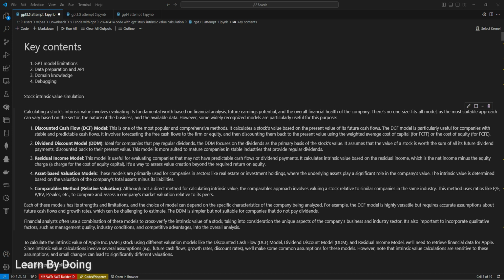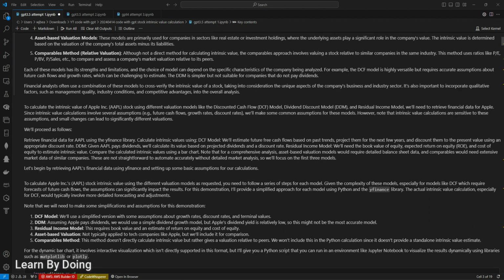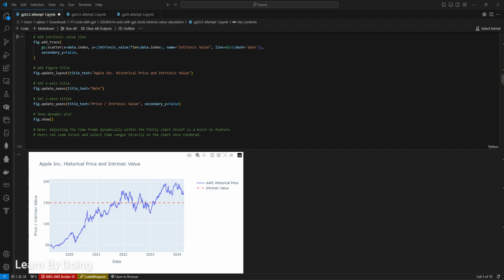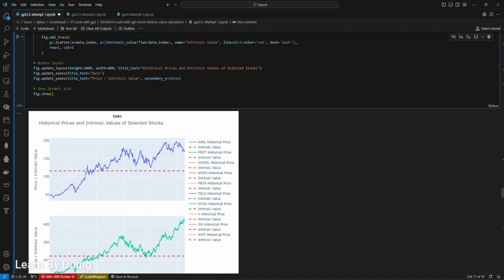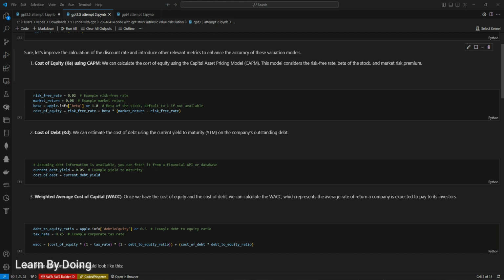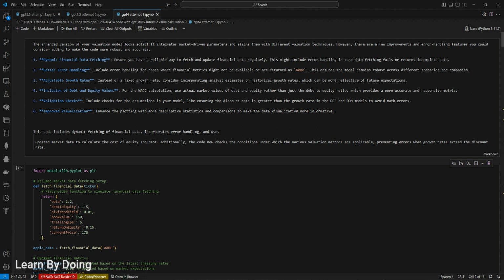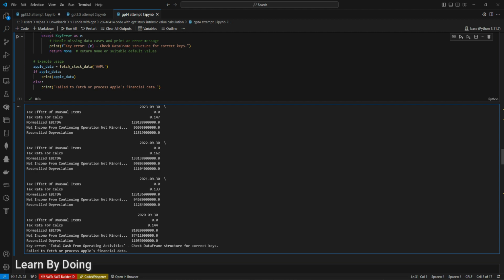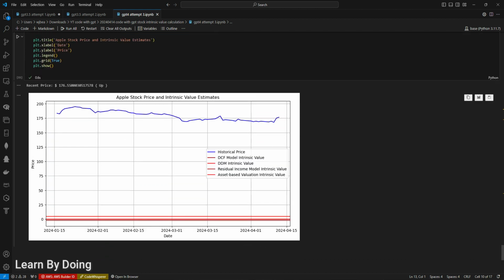code with gpt stock intrinsic value calculation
📻 Spotify Podcasts
Spotify (Chinese)